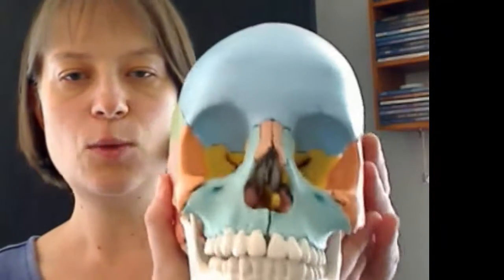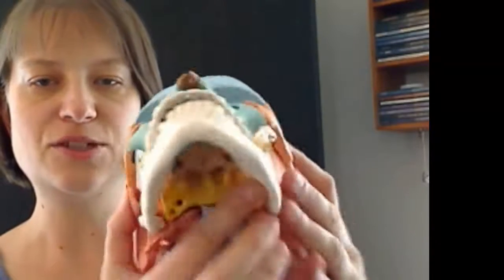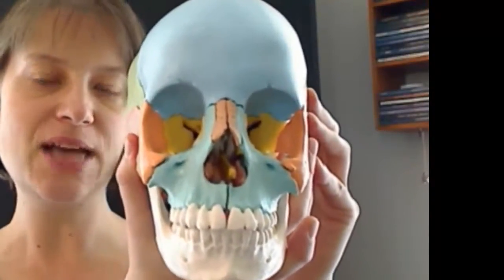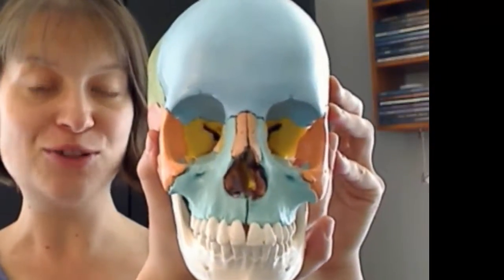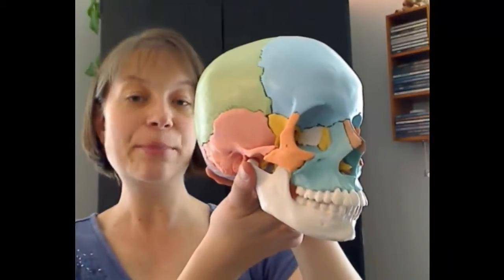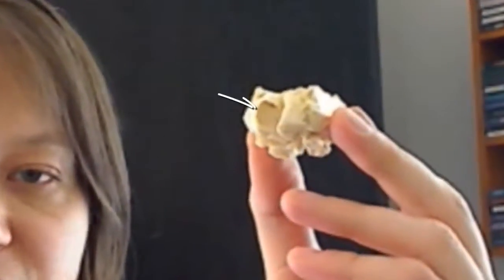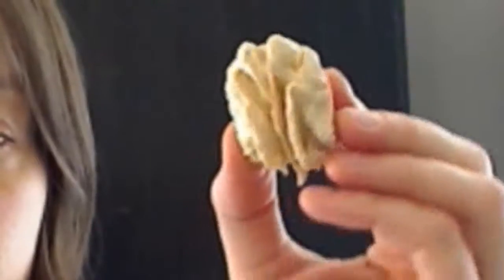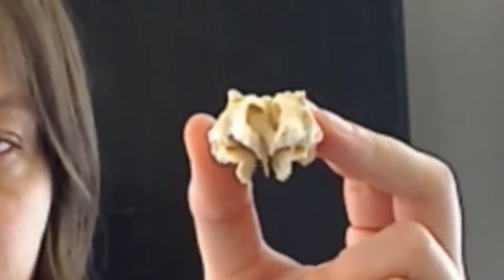Tour of the Cranium: Part 1 Frontal & Ethmoid